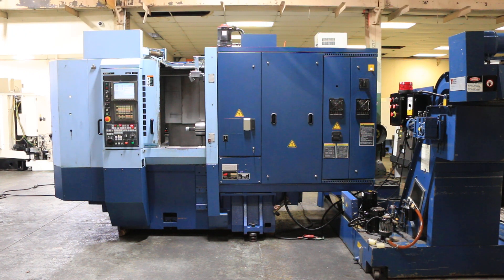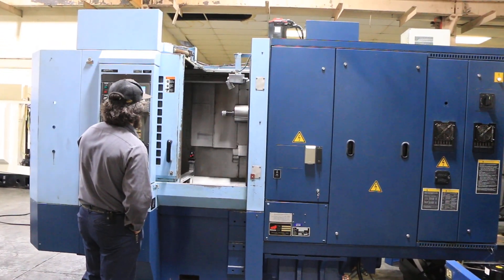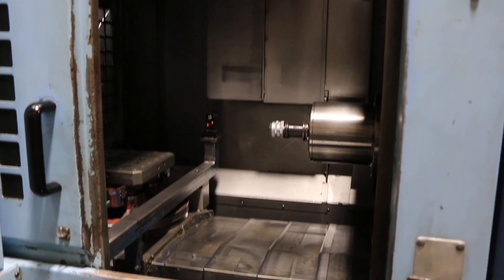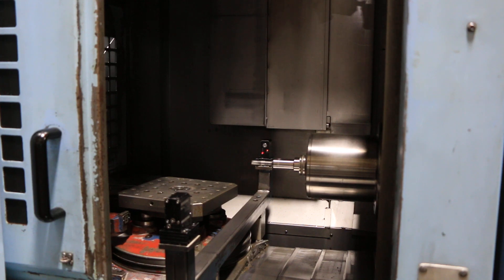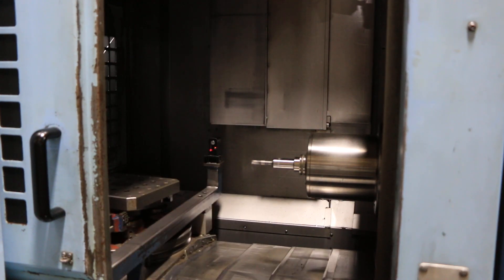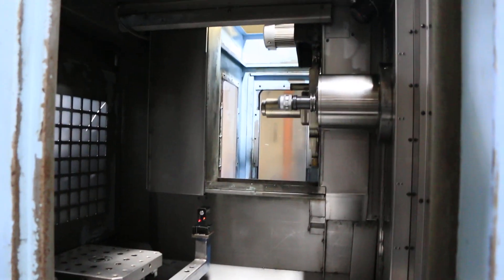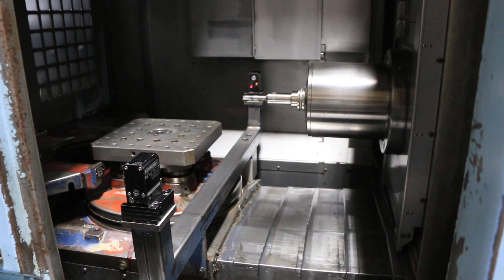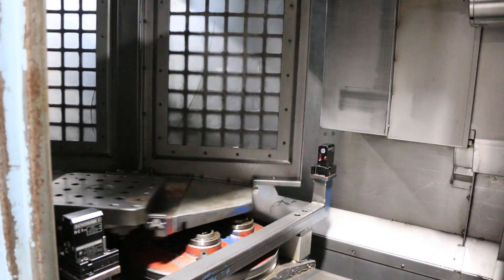MATSUURA 4-AXIS HORIZONTAL MACHINING CENTER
MODEL: H PLUS 300,  S/N: 15857,  NEW: 2004

SPECIFICATIONS:
PALLET SIZE 11.81" X 11.81" (300MM)
MAXIMUM WORKPIECE WEIGHT 550 LBS.
MACHINE TRAVELS:
X-AXIS TRAVEL 19.68" (500mm)
Y-AXIS TRAVEL 19.68" (500mm)
Z-AXIS TRAVEL 19.68" (500mm)
NUMBER OF PALLET STATIONS 2
PALLET INDEXING .001 DEGREE
RAPID TRAVERSE 2362 IPM (50,000mm/min)
TOOLCHANGER CAPACITY 30 STATIONS

EQUIPPED WITH:
- MATSUURA G-TECH FANUC 16 CNC CONTROL
- THRU-SPINDLE COOLANT
- 2 PALLETS
- FULL 4TH AXIS PROGRAMMABLE PALLET
- 30 STATION AUTOMATIC TOOL CHANGER
- CHIP CONVEYOR
- 29.5 HP HIGHPOWER SPINDLE DRIVE